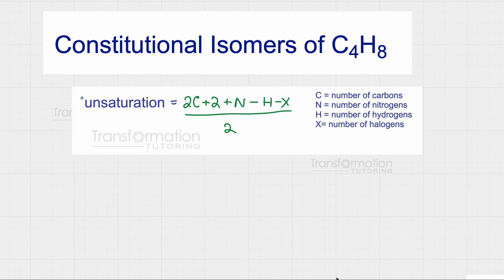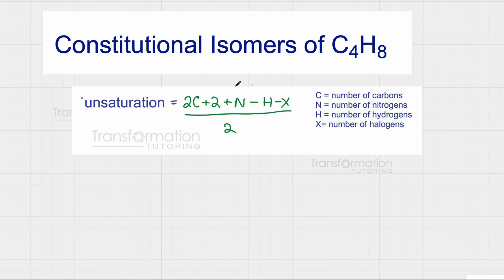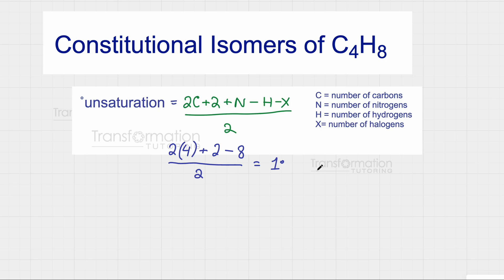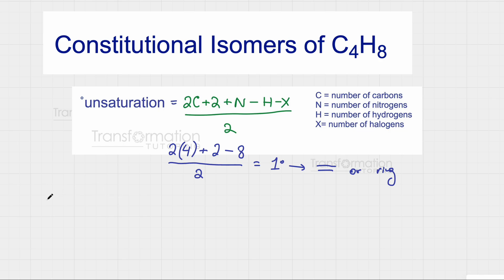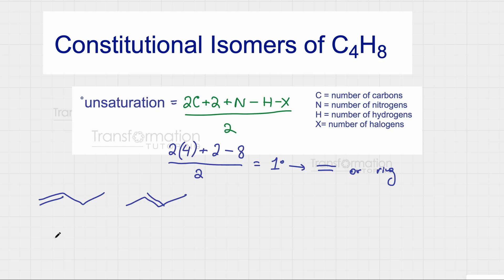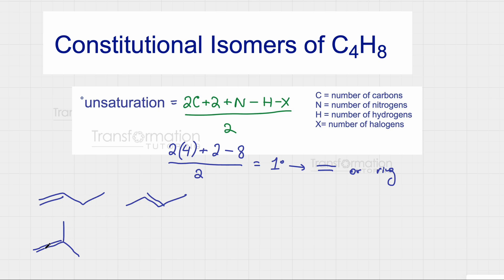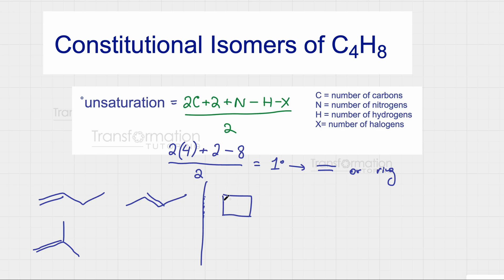Constitutional Isomers/ Structural Isomers for C4H8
In this video, we will learn how to draw all of the constitutional isomers (also called structural isomers) of  C4H8